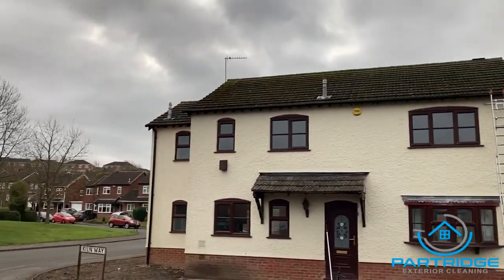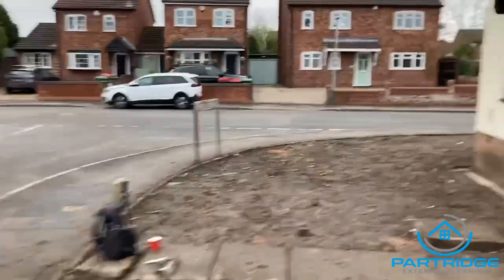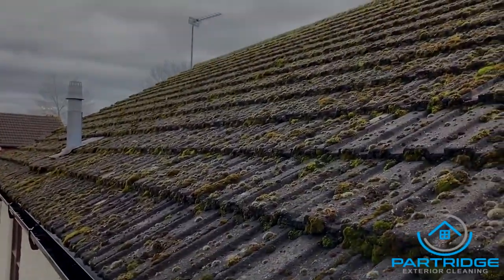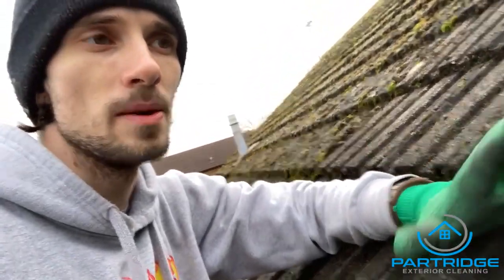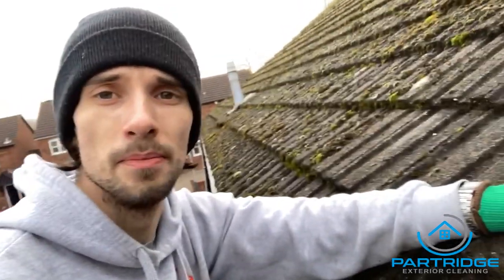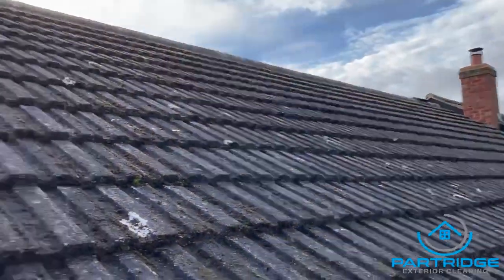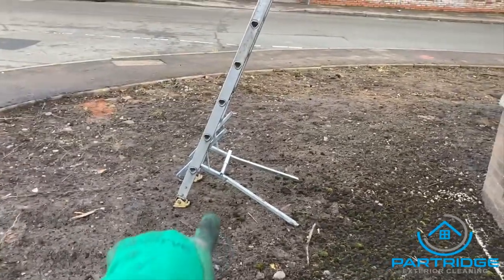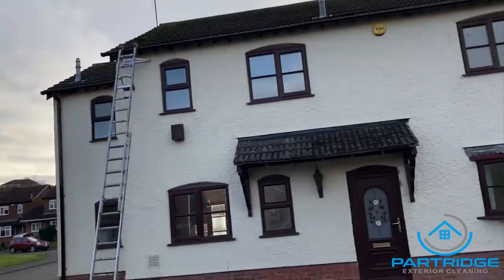Satisfying Roof Cleaning In Tamworth // Partridge Exterior Cleaning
Some roofcleaning off ladders in Tamworth today.
Originally meant to be a scaffolding job but used it as a good excuse to test out some new safety equipment for the ladders. Enjoy!